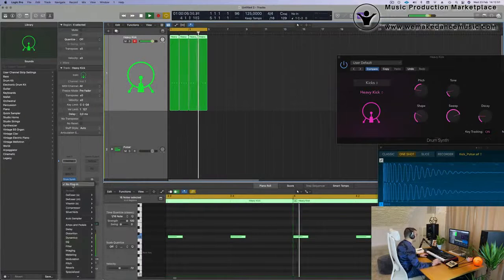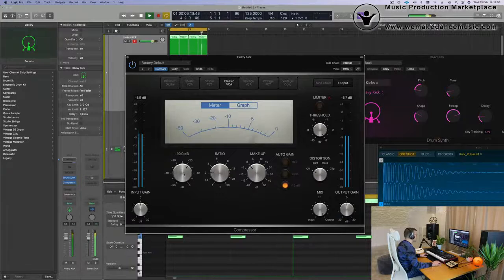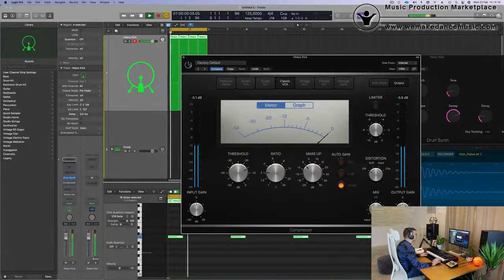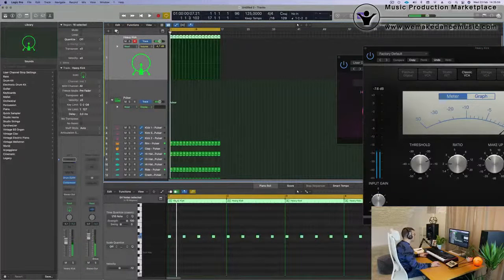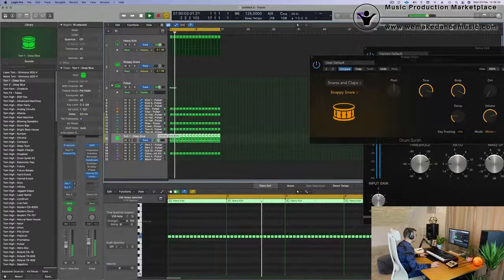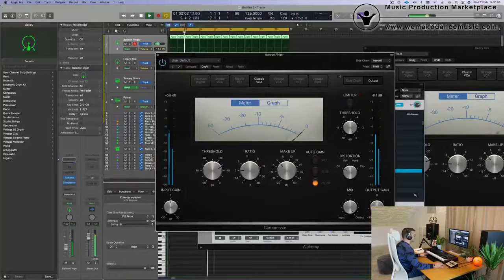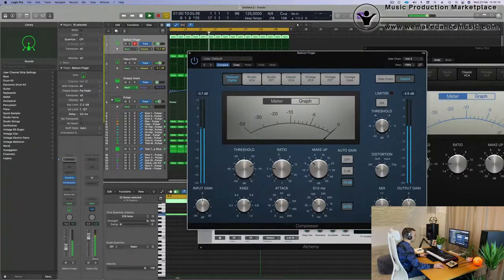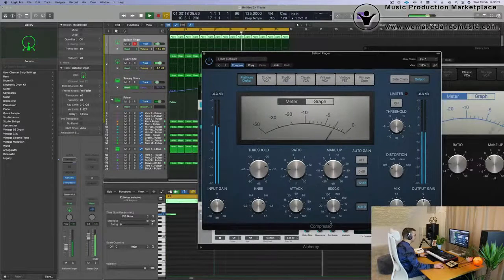How to make Minimal Techno | Live Electronic Music Tutorial 274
How to make Minimal Techno Template for Logic, Ableton Fl Studio

Learn how to make Minimal Techno from scratch by watching our free live tutorial and study the Template for Logic Pro, Ableton, Fl Studio or the sample pack from the session to practice what you have learned. The Live Electronic Music Tutorials give everyone the opportunity to learn music production at their own pace anytime anywhere. Unlock the secrets of electronic music now.

We sway into episode 274 of our Live Electronic Music Tutorial, in this episode we will compose, mix, arrange and engineer a minimal techno song from absolute scratch.

Chapters:
0:00 Introduction
1:18 We start with the Kick Drum
2:47 Basic mixing principle for the kick drum
3:14 Creating and mixing toms
4:37 Creating a fast drum roll
5:17 Using the pitch to create a rising effect on the drums
6:16 Using a drum synth to create a snare roll and using decay to add accent
7:47 Recording and engineering a bass pattern
8:36 Creating a minimal synth element using Alchemy
9:06 Building up the introduction
9:33 Working on the arrangements
9:59 Final Thoughts